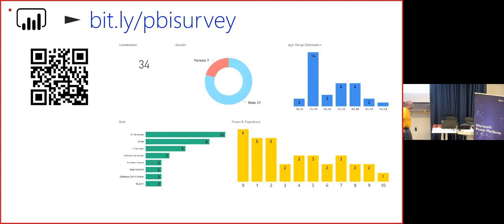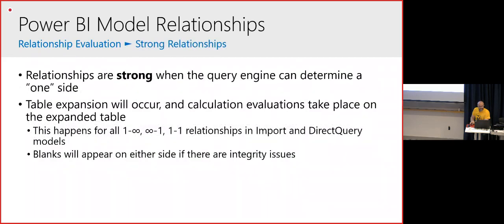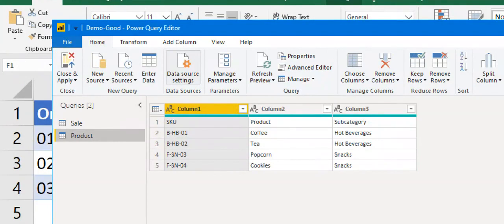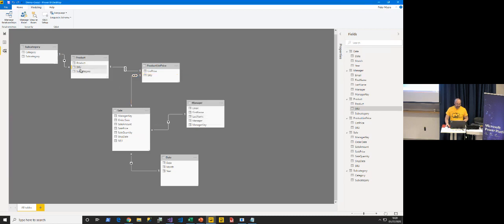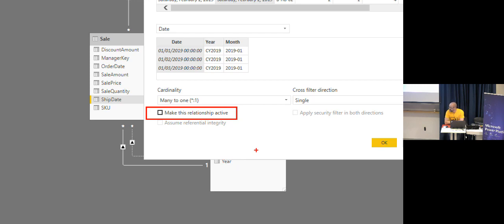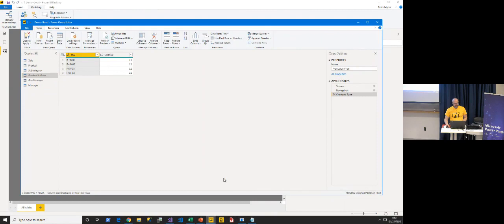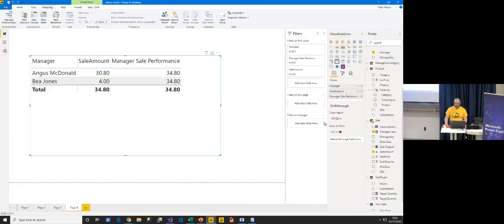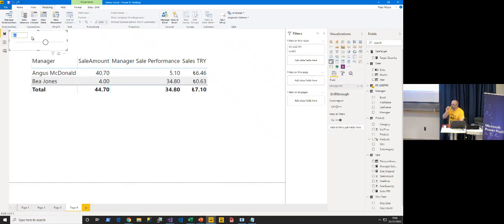Power BI 'da İlişkilerle İlgili En İyi Pratikler, Do's & Don'ts of Relationships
Power BI da İlişkilere İlişkin Best Practice'ler